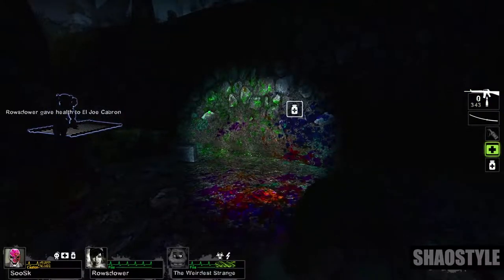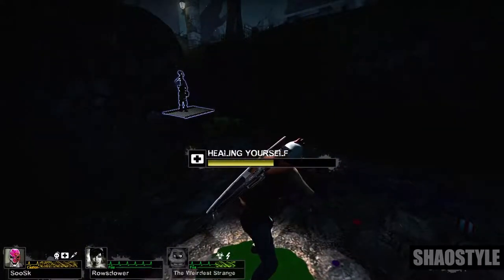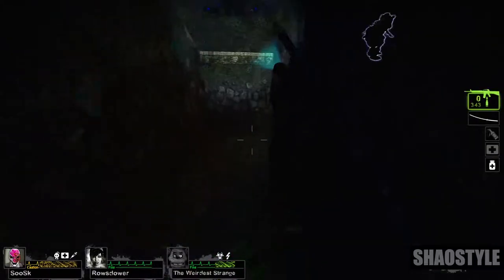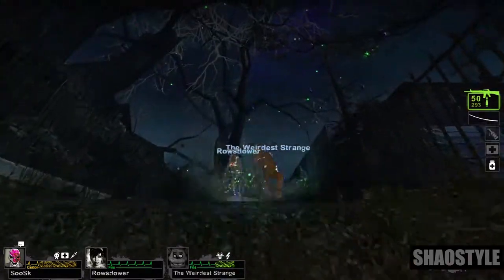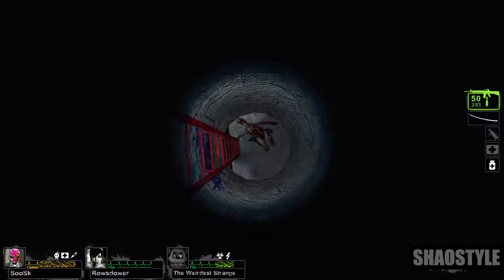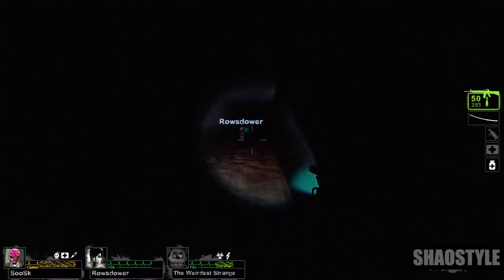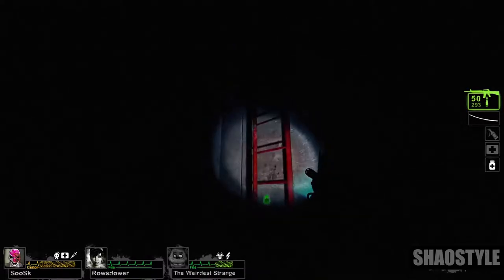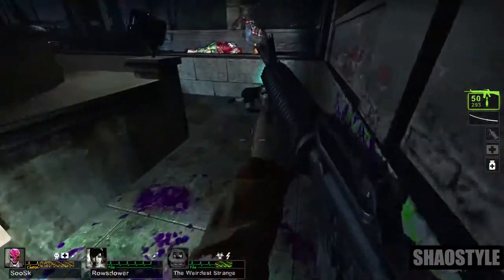Found a way